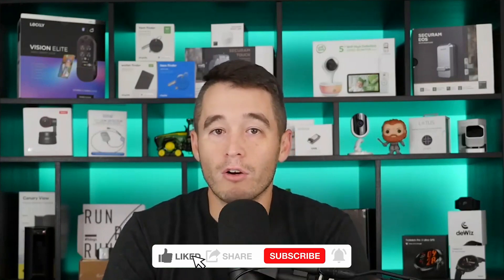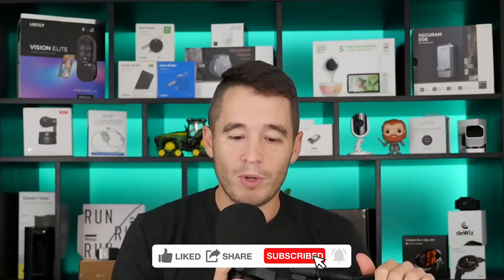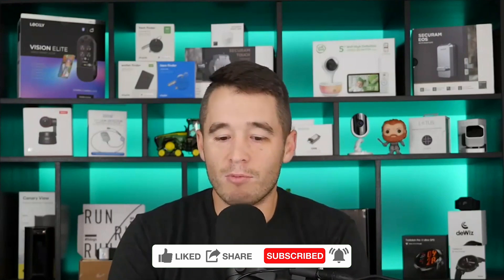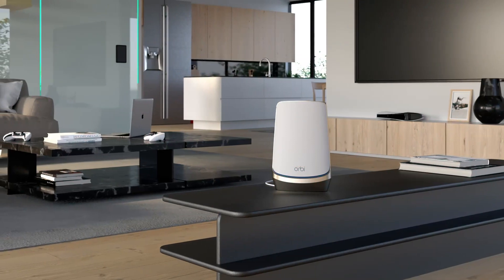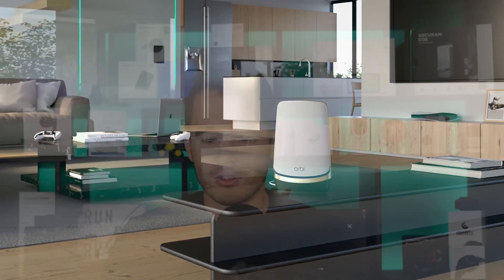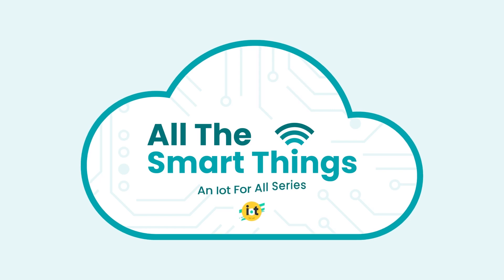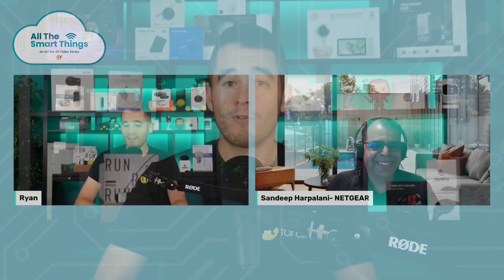Orbi™ Quad band Mesh Wi-Fi 6E System with NETGEAR's Sandeep Harpalani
Tired of having spotty WiFi throughout your house? Oftentimes stock routers lack the coverage needed to take advantage of your internet service and you could be paying for gigabit worth of download speed but only receiving 15-20 megabits per second in particular areas. NETGEAR’s Vice President Product Management, Sandeep Harpalani, joins the All The Smart Things video series to discuss the Orbi™ Quad-band Mesh WiFi 6E System. Sandeep talks about the need for an upgrade, how the Orbi adds security and the journey of creating the system.

The Orbi™ Quad-band Mesh WiFi 6E System delivers quad-band technology with faster Internet speeds to more devices simultaneously with less interference and wait time. The most powerful Orbi to date supports multi-Gigabit Internet throughout the home, improving WiFi performance for the growing number of devices in today's homes while paving the way for new devices and experiences.

NETGEAR® (NASDAQ: NTGR) has pioneered advanced networking technologies for homes, businesses, and service providers worldwide since 1996 and leads the industry with a broad range of award-winning products designed to simplify and improve people's lives. By enabling people to collaborate and connect to a world of information and entertainment, NETGEAR is dedicated to delivering innovative and advanced connected solutions ranging from mobile and cloud-based services for enhanced control and `security to smart networking products, video over Ethernet for Pro AV applications, easy-to-use WiFi solutions, and performance gaming routers to enhance online gameplay. The company is headquartered out of San Jose, Calif., with offices around the globe.

Key Question and Topics from this Episode:
(0:00) Welcome to this Product Showcase
(2:08) Introduction to Sandeep and NETGEAR
(3:17) What is the Orbi?
(5:26) How does the Orbi compare in the market?
(9:11) 2.4 vs 5 vs 6 gigahertz
(11:39) What is the Orbi’s target audience?
(13:22) Why people need more than a stock router
(16:37) Security elements of the Orbi